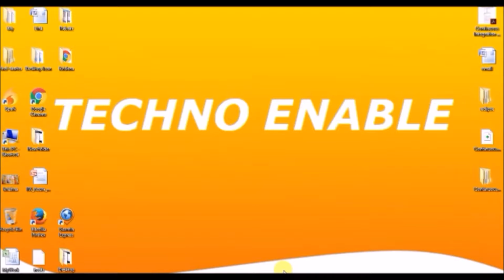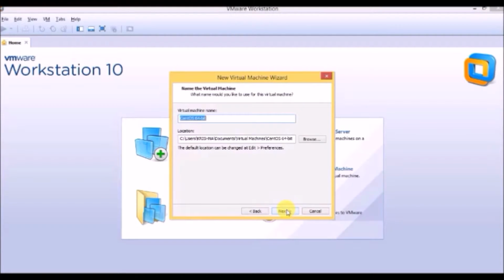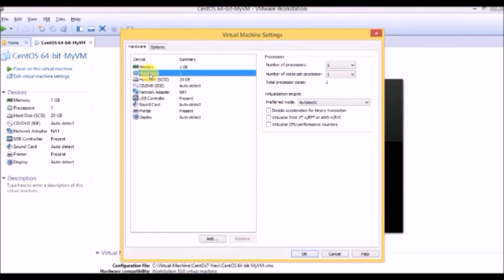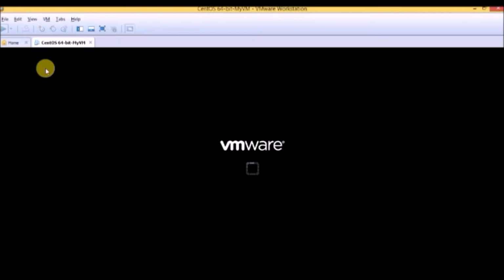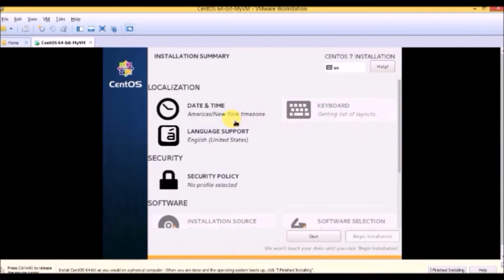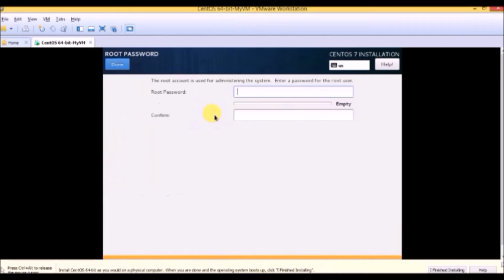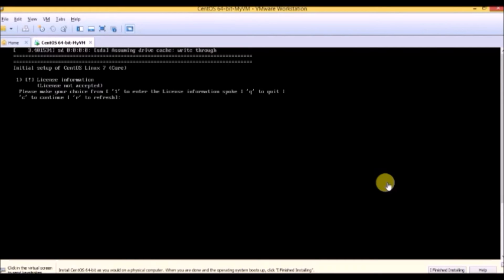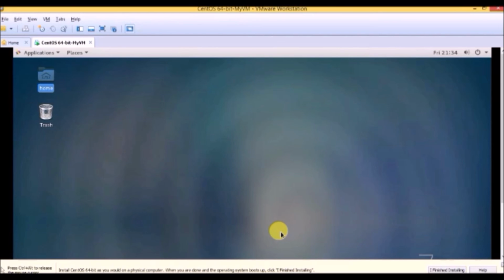Step to create centos 7 virtual machine using ISO and VMPlayer and VM Workstation